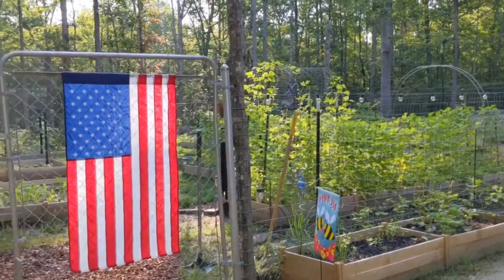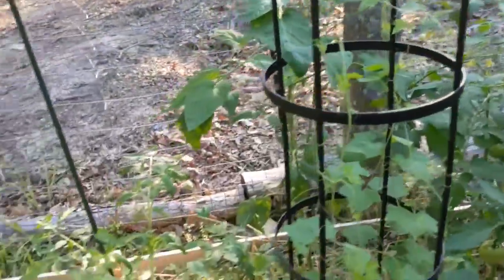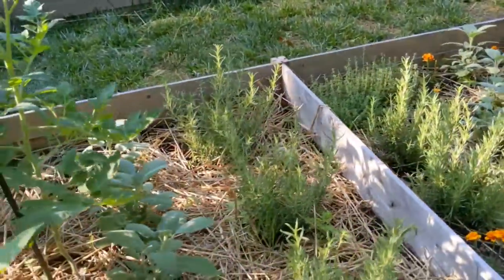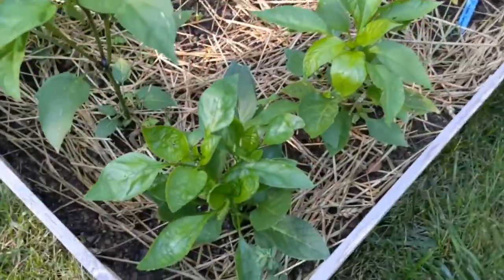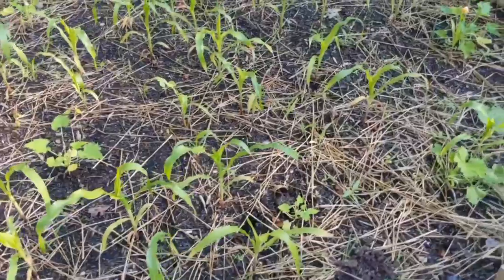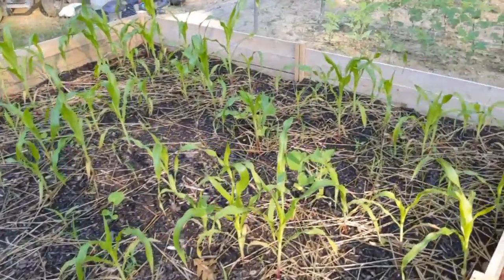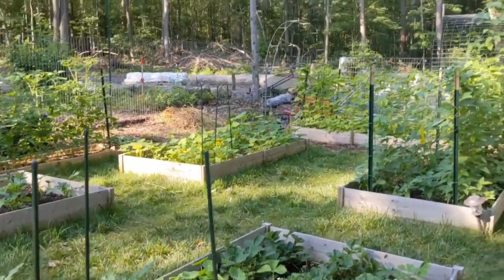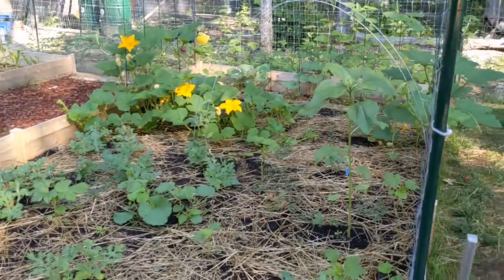Full Garden Tour: Week 5 of the Semper Fresh Vegetable Garden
This morning I harvested some zucchini, cherry tomatoes and the rest of our broccoli from the Semper Fresh Garden. Join me this morning on a full garden tour to see the newest additions, progress and and my plan of attack for our garden pests.